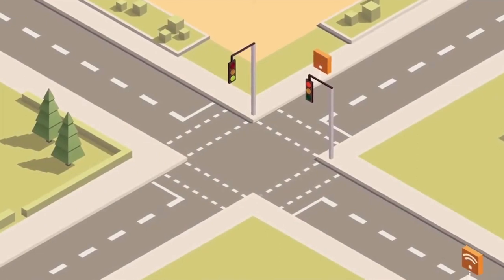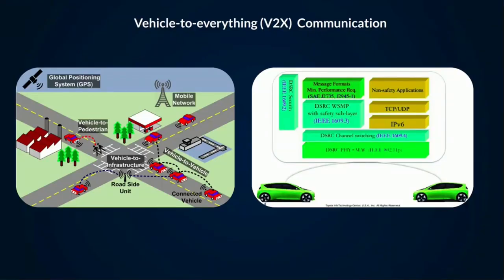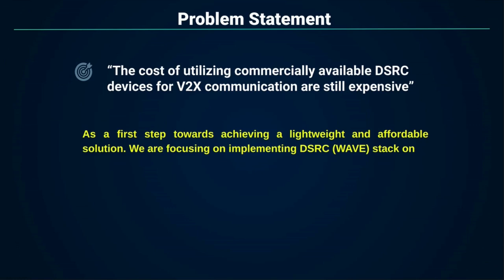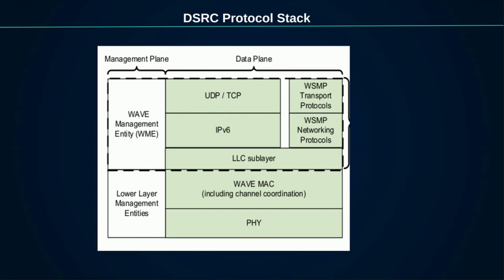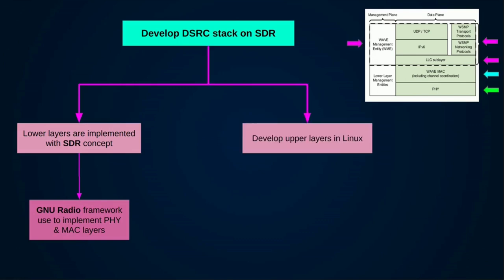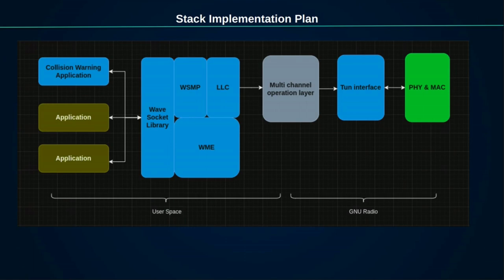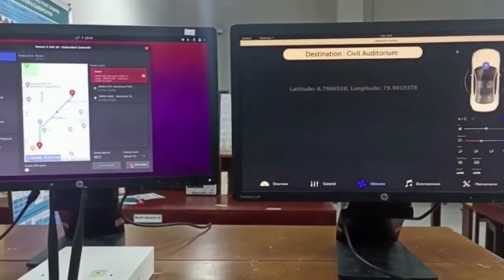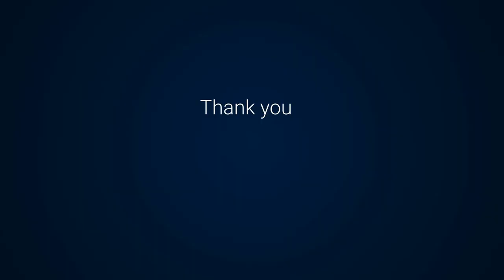Implementing DSRC Stack on Software-Defined Radio for V2X Communication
Dedicated Short Range Communications (DSRC) is a wireless communication standard intended for high-speed, highly reliable communication between vehicles and roadside infrastructure. The cost of utilizing commercially available DSRC devices for V2X communication is still expensive. In this project, as a first step towards achieving a lightweight and affordable solution, we are focusing on implementing the DSRC stack on software-defined radio (SDR).

Group Members:

Namal Sanjaya
Suhail Ahamed
Rizkhan Ahamed

Supervisor      : Prof. Dileeka Dias
Co-Supervisor : Dr. Samiru Gayan